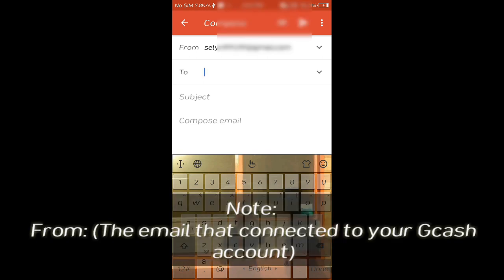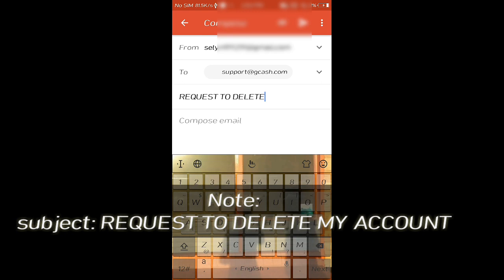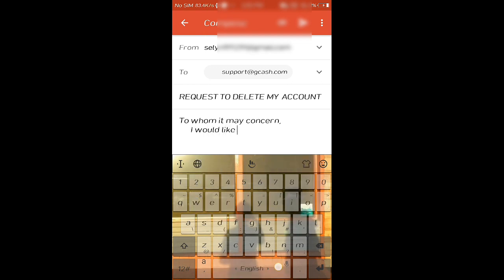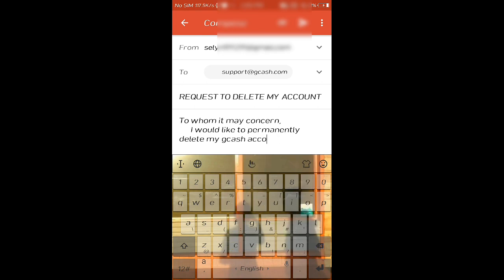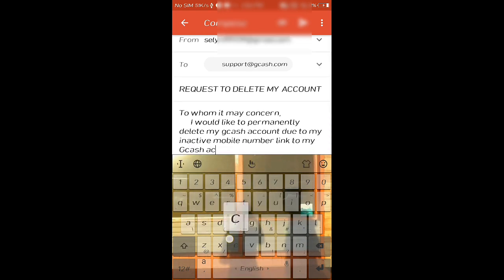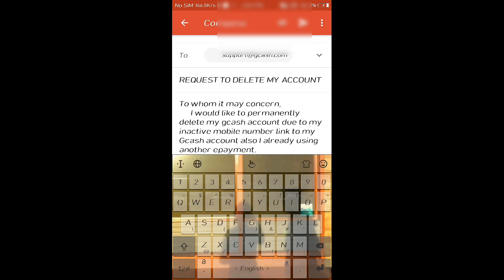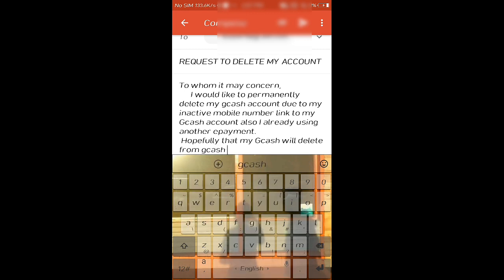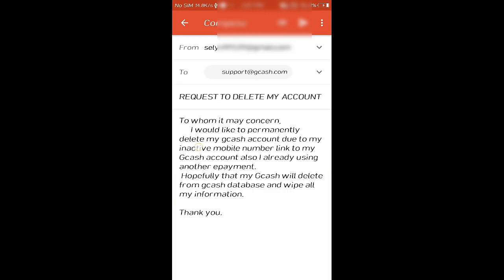How to completely delete your Gcash account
How To Delete GCash Account
Currently, there is only one way to delete your account from GCash website which is given below:-

Delete Your Account through Email
Open your email account that is registered with the website.
On Subject Type “REQUEST TO DELETE MY ACCOUNT”.
Now write an email regarding deleting your account sample given here and write your honest reason regarding deleting your account.

If you received a ticket
Watch this.

This is one of the answer that you will receive if you give your issue regarding deleting your account.
Ito sabi sa akin nung nag email ako

Thank you for raising this concern. Apologies for the delayed response. Please note that charging of dormancy maintenance fees shall apply to GCash wallets that have not been used for any monetary GCash transaction at least six (6) months from the last date of the transaction. The maintenance fee of P50 shall be automatically debited from the GCASH Subscriber’s Wallet every month, however, GCash wallets that remain inactive for 6 months and with zero balances shall be automatically closed.

We will now consider this issue solved. If you need further assistance, please reply to this ticket and it will automatically re-open.